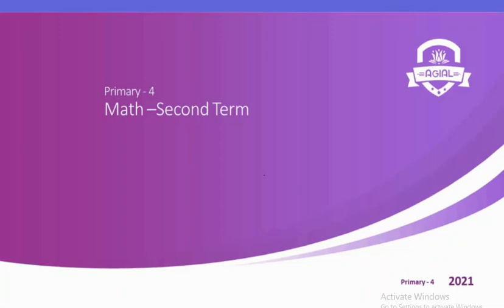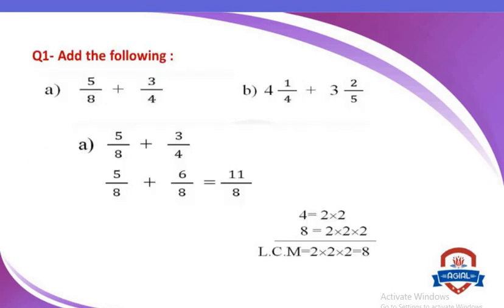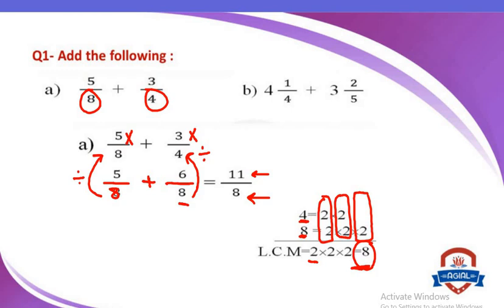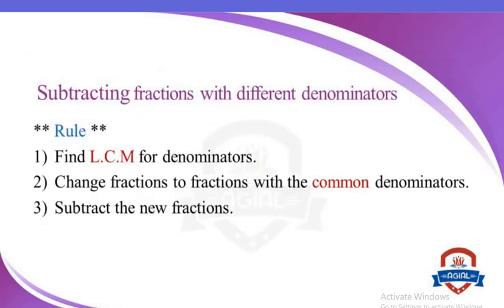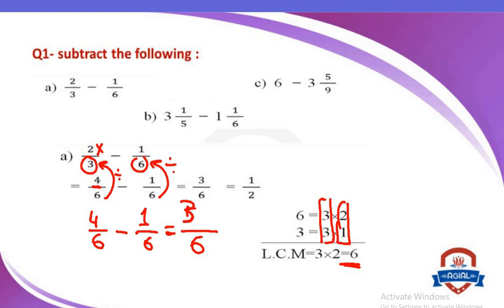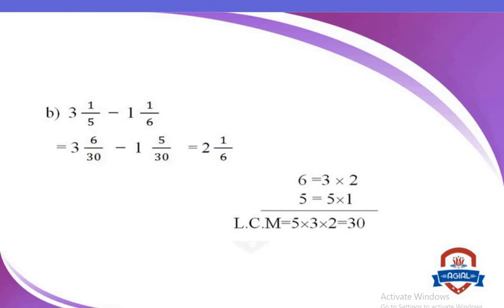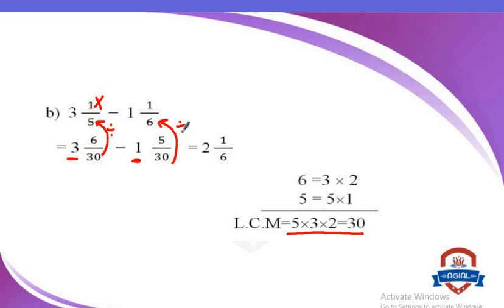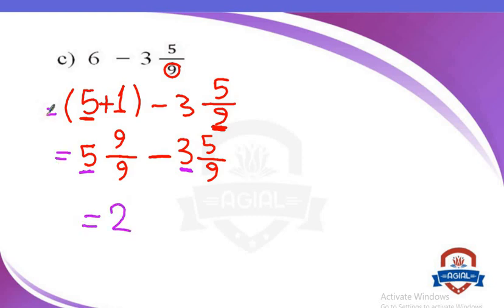Primary 4 - Math - Unit 1 - Lesson 3